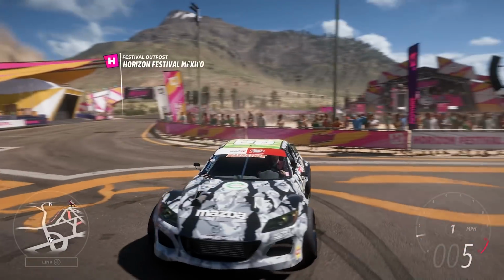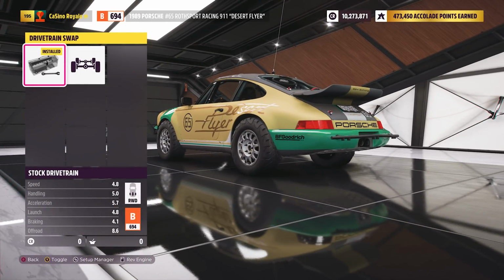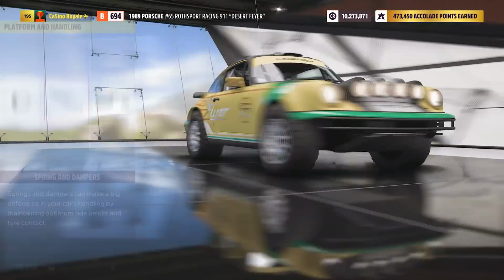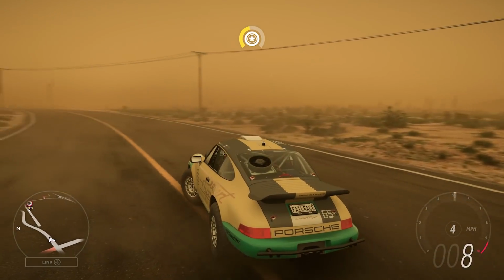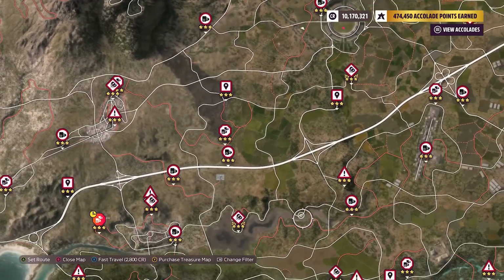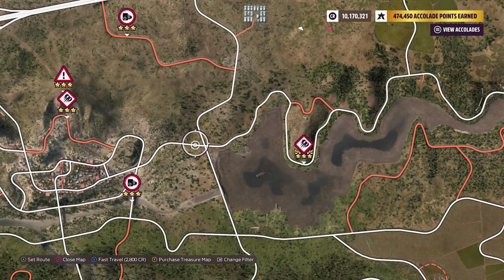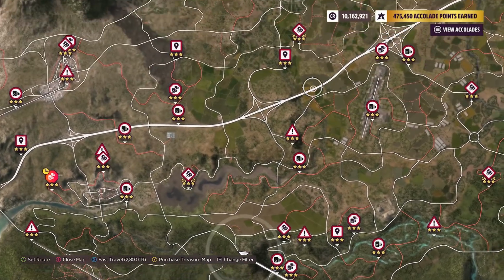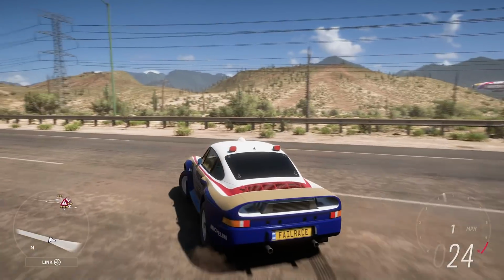Forza Horizon 5 - The Ultimate Allrounder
I set out to build a car that can complete any of the PR stunts in Forza Horizon 5, whether that be high speed, offroad or drifting this car has to be able to do it all.